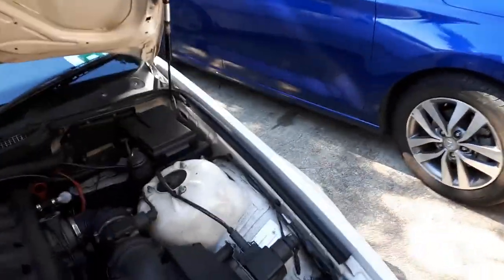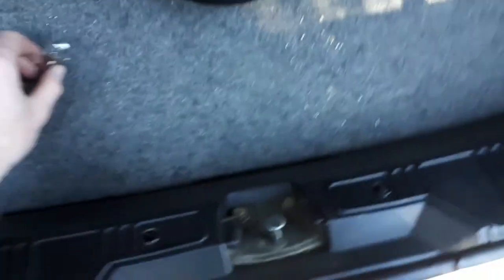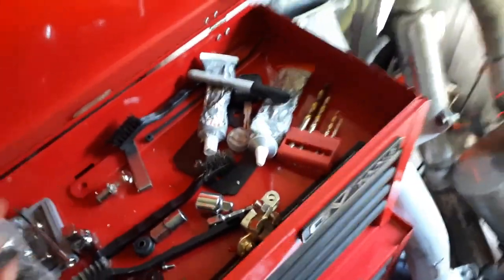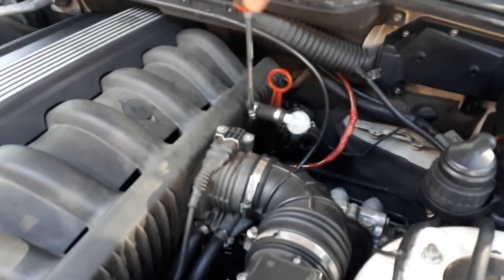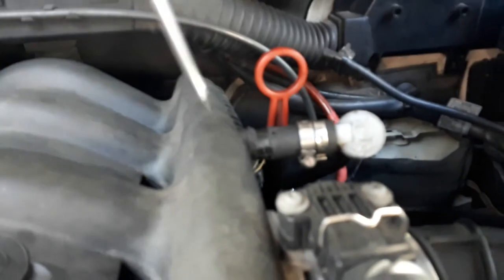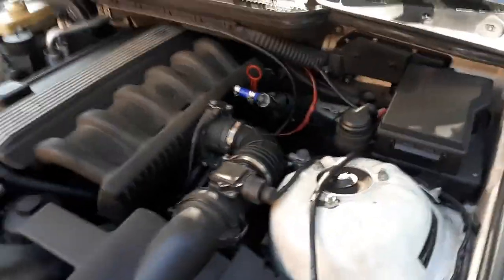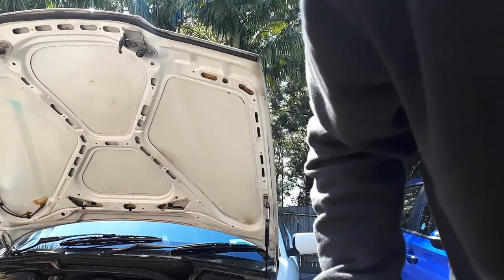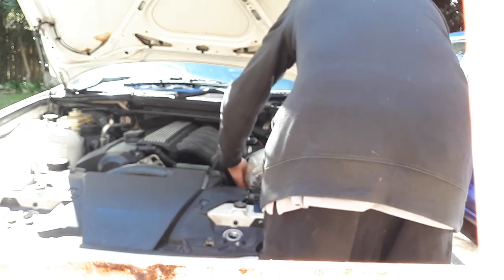NEW PROJECT CAR | Episode Intro and some little maintenance | POOR MANS M3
Hey, my name's Eqwatherto,
I try and make funny and authentic content on what I love. Whatever it may be videogames, cars, or more I love it all. This is my BMW E36 323i, a poor mans E36 M3

How to support me:
Just tag along and watch some videos, that's the best way to support me.

If you're really generous, this does support me financially. Don't do it if you don't want to.

Edited by: Eqwatherto
(Spam and similar will be blocked and ignored)

Hi, I make video game, technology and alike content. I hope to bring people together to make a community where everyone can feel welcome and be apart of the journey we all are going through of which is life. In the future I hope to make more content in relation to reactions, reddit, youtube, twitch, computer building, technology and more. Hope you guys can enjoy all the content I am trying to create as I learn to edit, photoshop and stream video games for walkthroughs, guides, tutorials, open commentary, comedic value and some joy in horror, competitive FPS, adventure, RPG, role play, Indie genres of videogames. Some of the games I have enjoyed and enjoy the most are Minecraft, Overwatch, GTA V - Grand Theft Auto 5, Escape From Tarkov, Dayz, Rust, Terraria, Rainbow Six Siege, Dark Souls, Skyrim, Fallout, CSGO, Apex Legends and more. I also am a car enthusiast and enjoy the build and process of the car and especially doing it myself, whether it be Japanese or European I love cars for what they can bring out for people, both the good and the bad. I also do welding, DIY, painting and other cool custom stuff. Much love.

Other media used:
(Outro)
Title: Pokelawls - Sleep